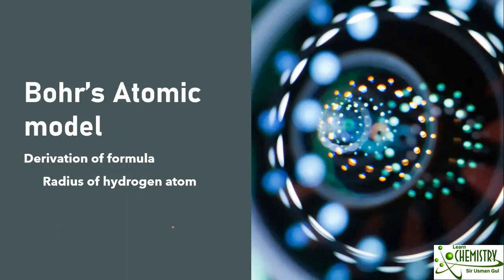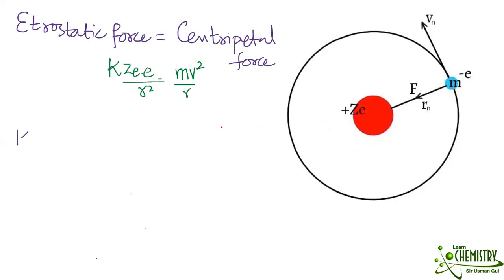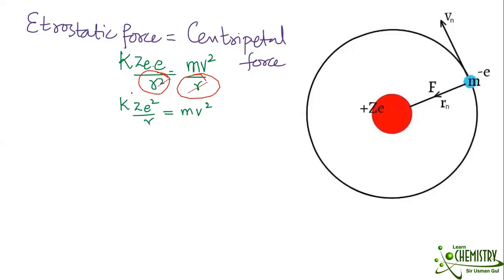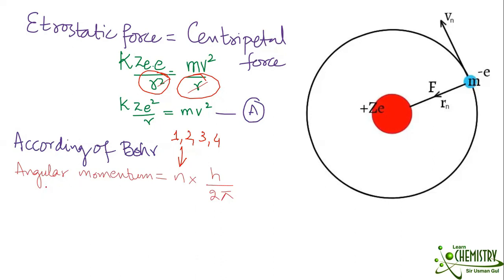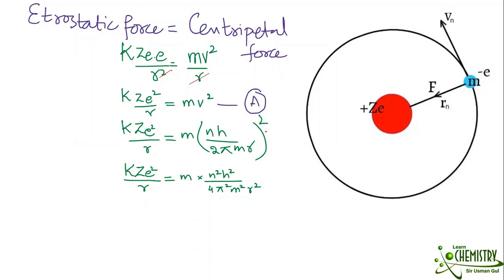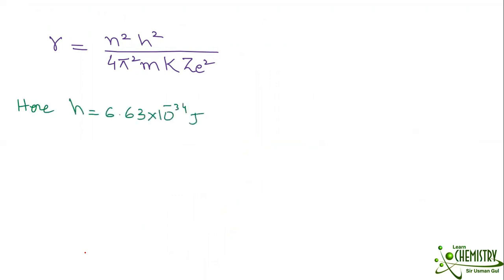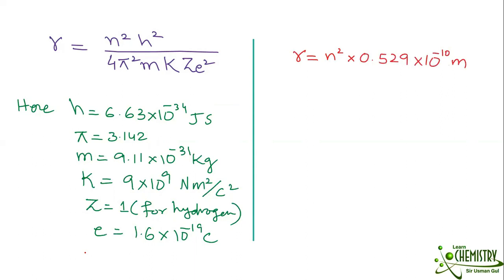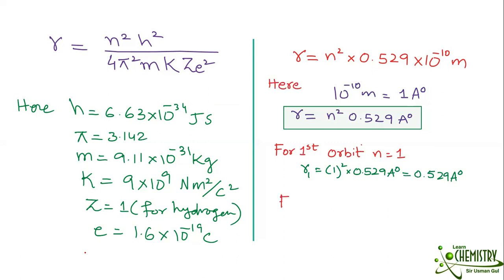How to derive formula of Radius of Hydrogen atom | Bohr Atomic Radius